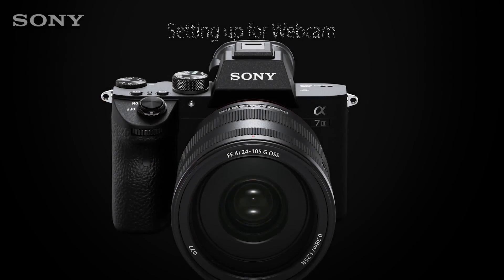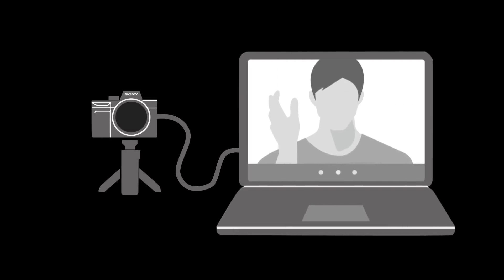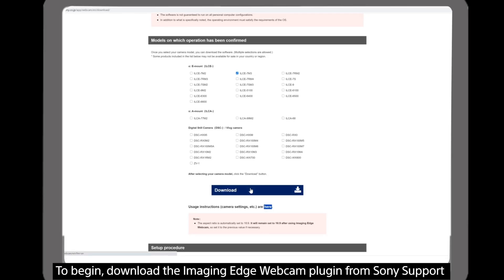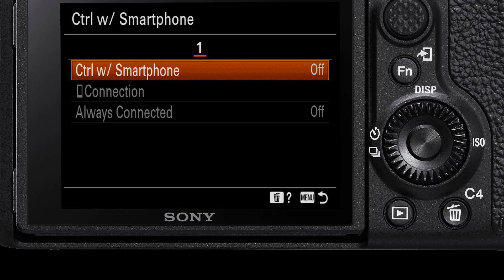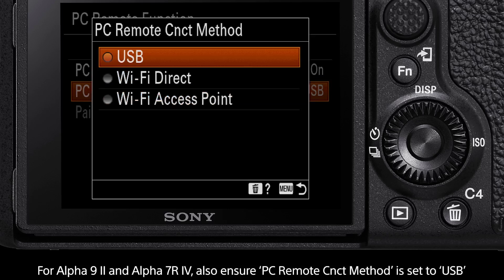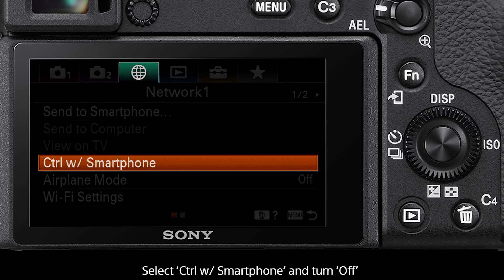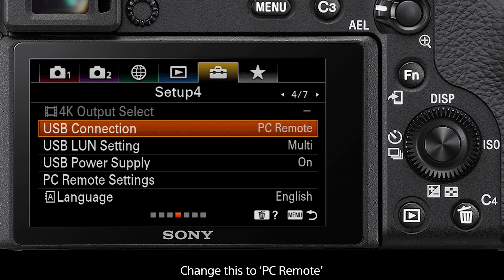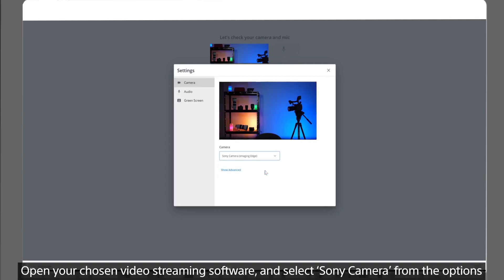Imaging Edge Webcam | Setup live streaming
Use Imaging Edge Webcam software to setup your compatible camera for live streaming.